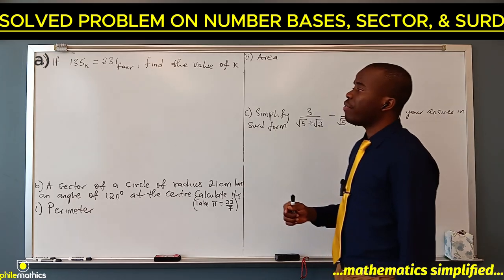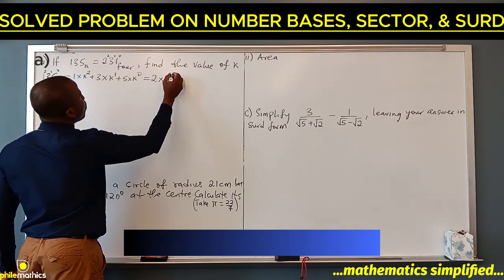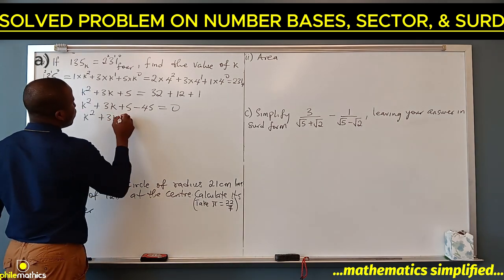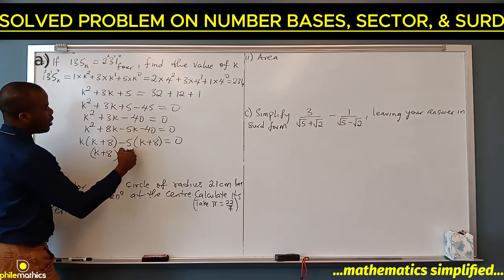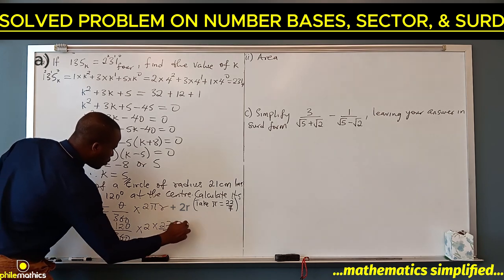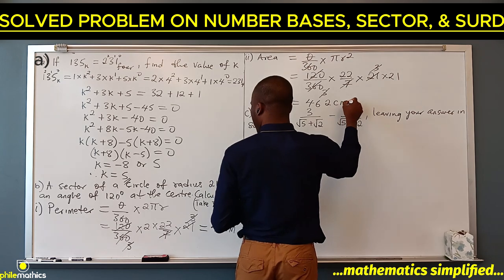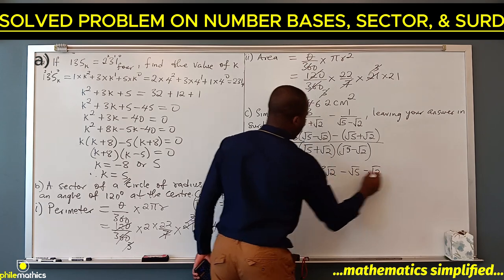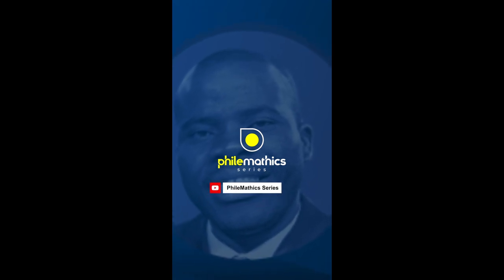Number bases Solved Problem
In this video, we looked at a solved problem on number bases, sector and surd from 2023 NECO Mathematics theory question 6